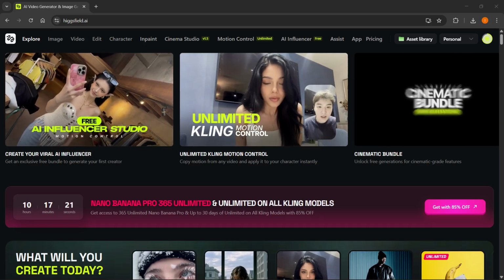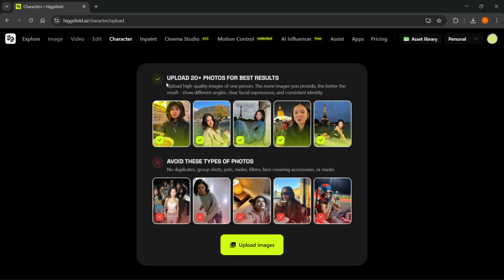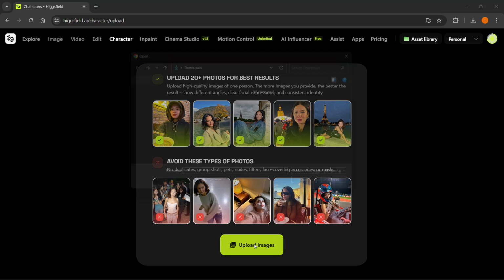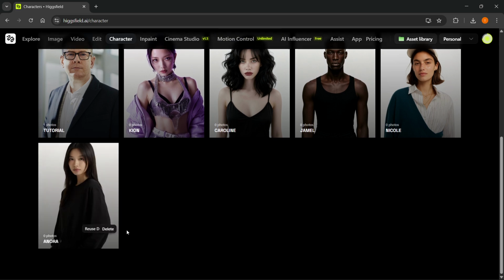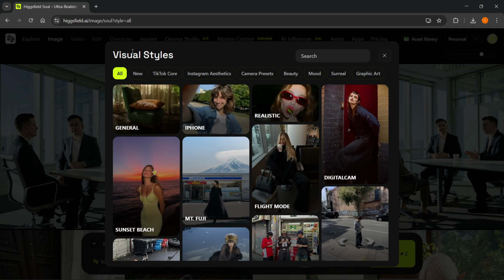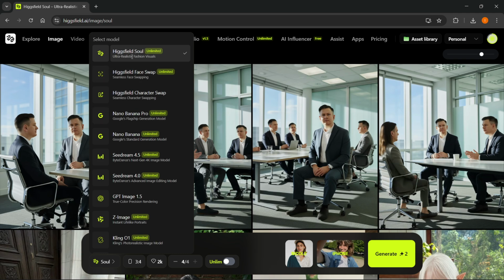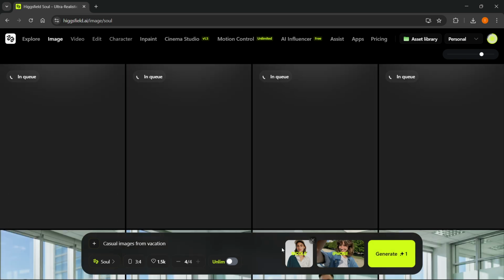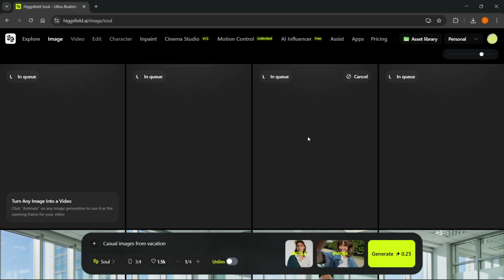How To CREATE CHARACTER In Higgsfield (QUICK & EASY) 2026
In this video, I'll show you how to create a character in Higgsfield. This is a complete guide on setting up and customizing your character in Higgsfield in 2026. If you’re just getting started and want to build your character the right way, this is the video you need to watch!